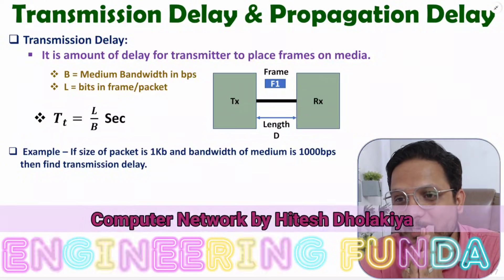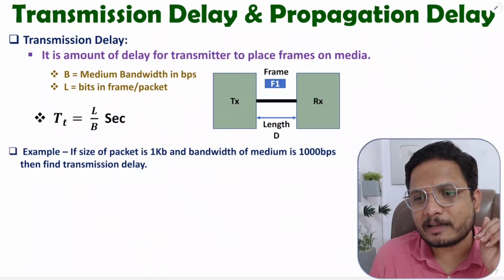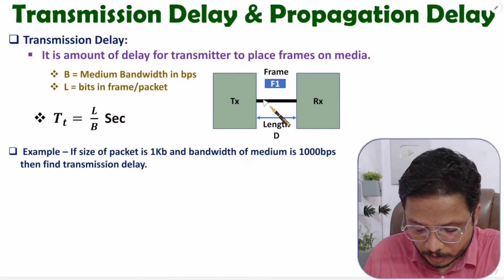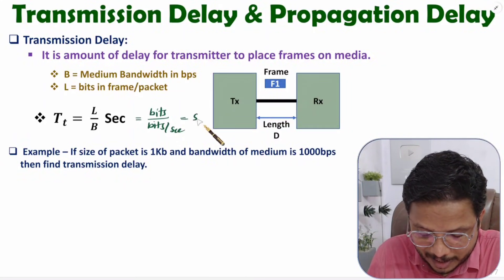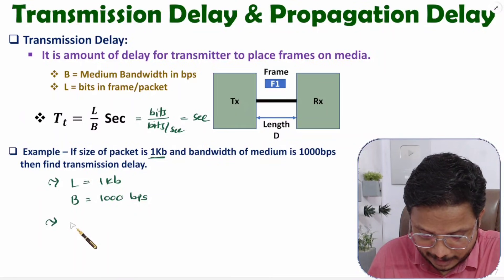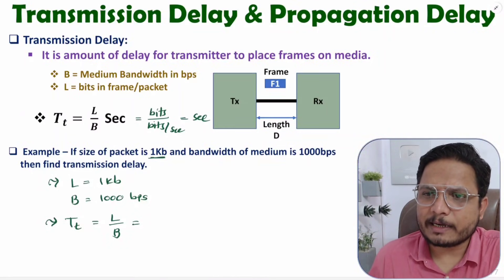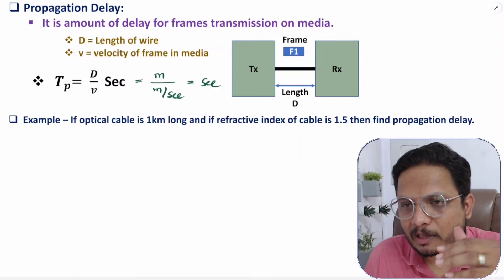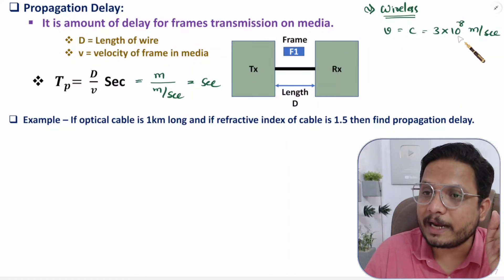Transmission Delay and Propagation Delay in Computer Network Explained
Transmission Delay and Propagation Delay in Computer Network are explained with the following Timestamps:
0:00 - Transmission Delay & Propagation Delay - Computer Network
0:34 - Transmission Delay
2:07 - Example of Transmission Delay
4:04 - Propagation Delay
5:25 - Case Study for Propagation Delay
7:05 - Example of Propagation Delay

Transmission Delay and Propagation Delay in Computer Network are explained with the following outlines:
0. Computer Network
1. Transmission Delay & Propagation Delay in Computer Network
2. Transmission Delay in Computer Network
3. Propagation Delay in Computer Network
4. Example of Transmission Delay in Computer Network
5. Example of Propagation Delay in Computer Network
6. Case Study for Propagation Delay